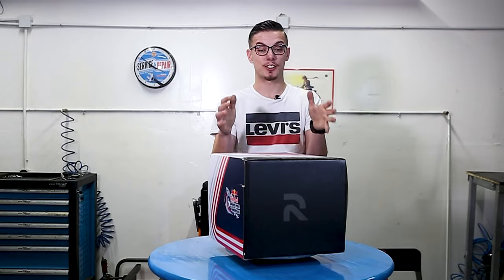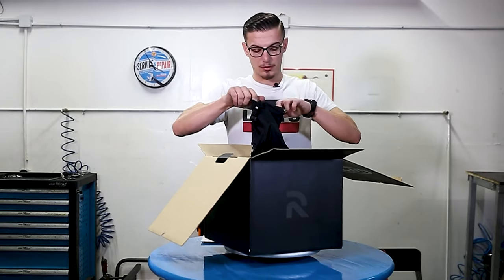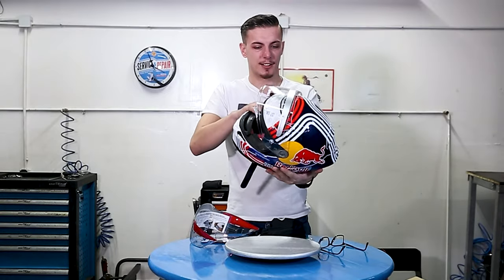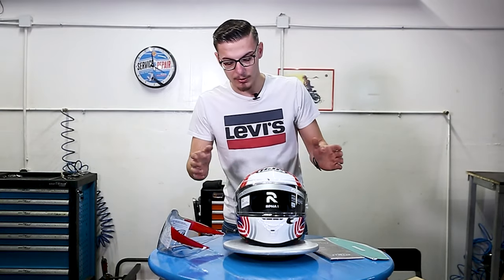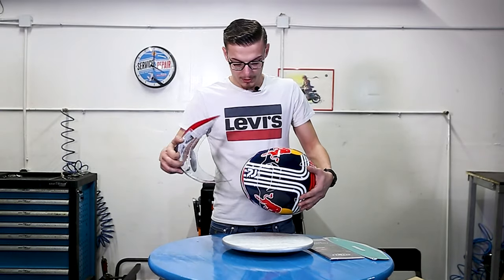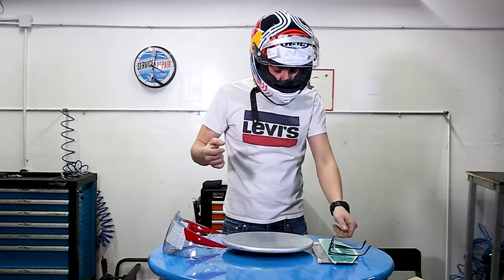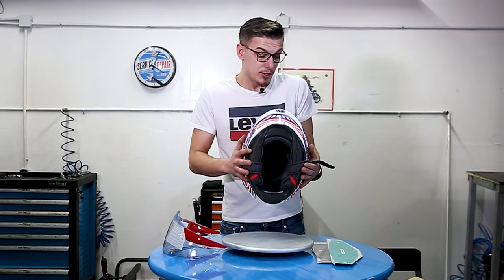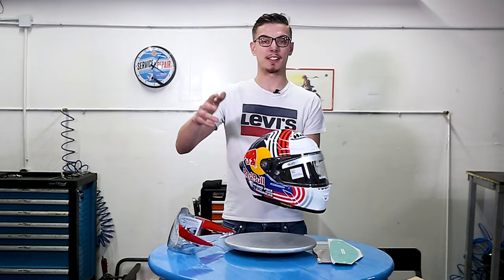HJC RPHA 1 RED BULL AUSTIN GP Racing Helmet Unboxing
One of the biggest helmets manufacturer in the world just launched a new model, the RPHA 1. Based on the MotoGP racing developments, this helmets features all new design and state of the art solutions for racing. Can’t wait to test it this year on track!